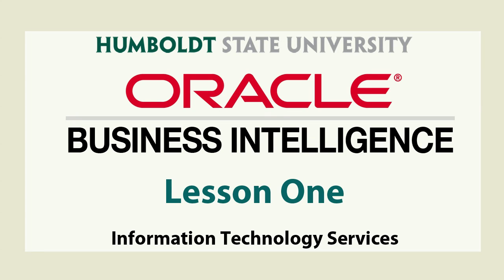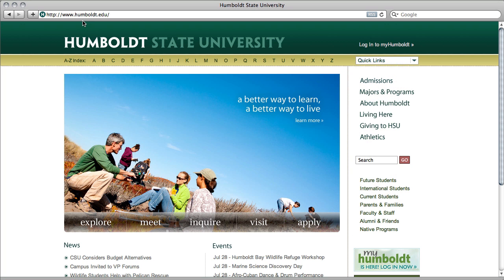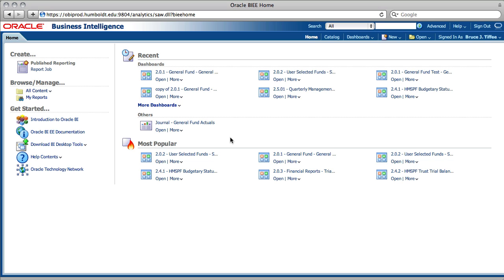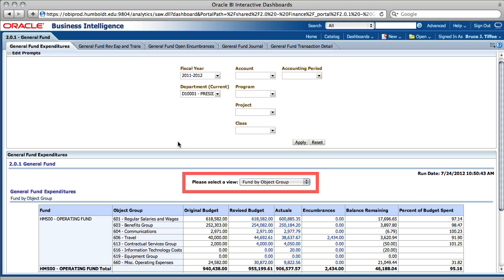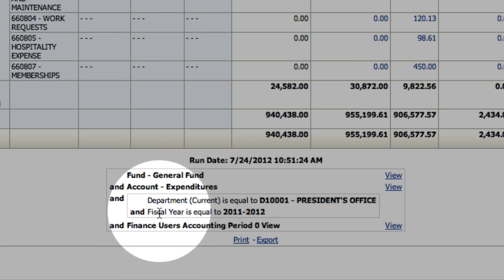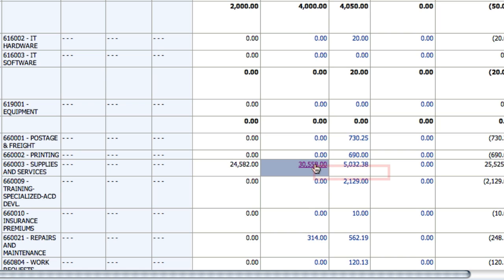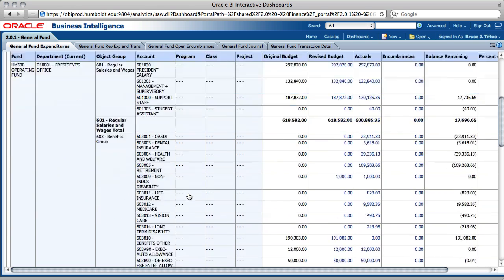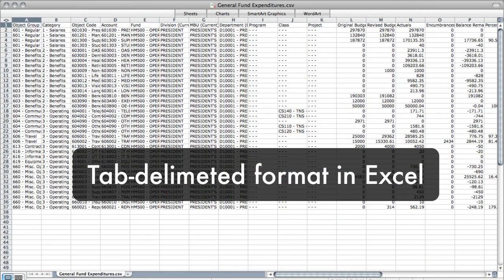HSU: Oracle Business Intelligence (OBI): Lesson 1